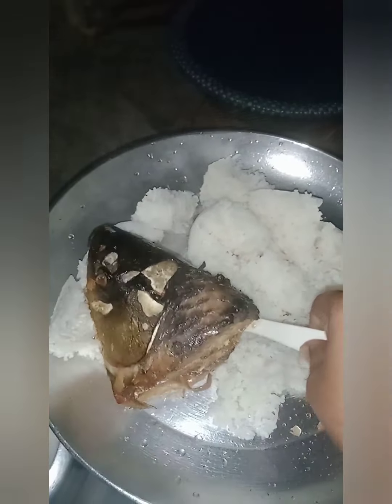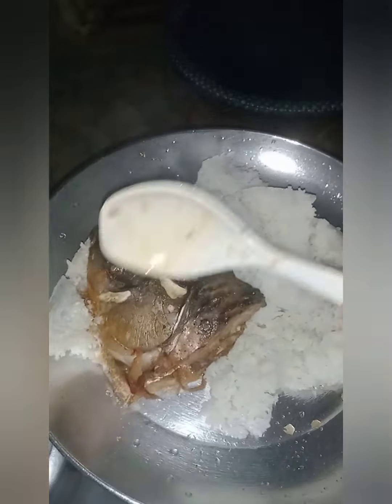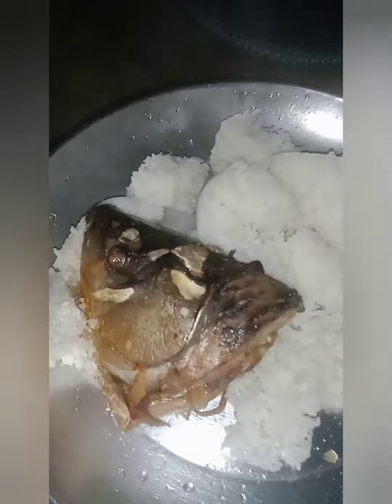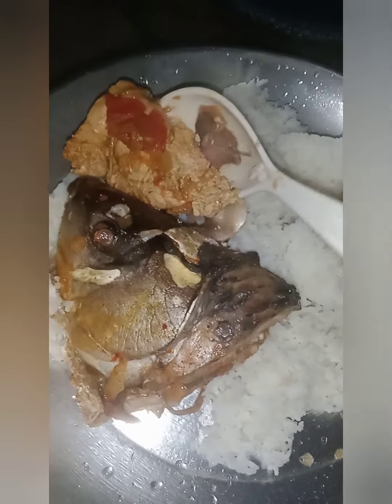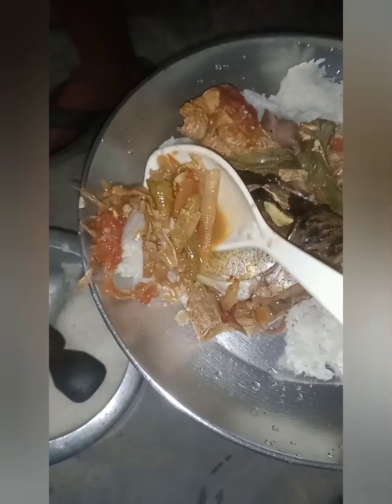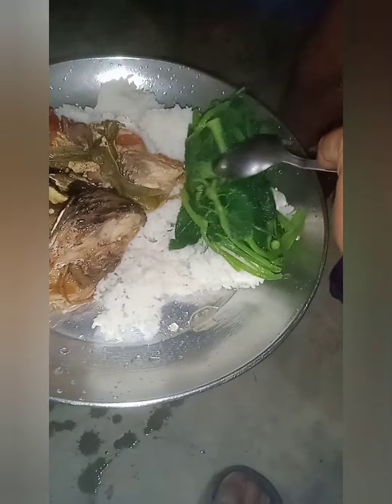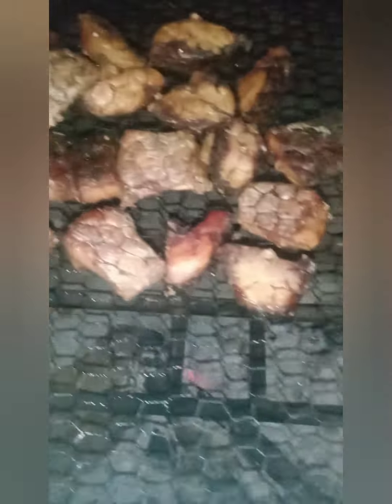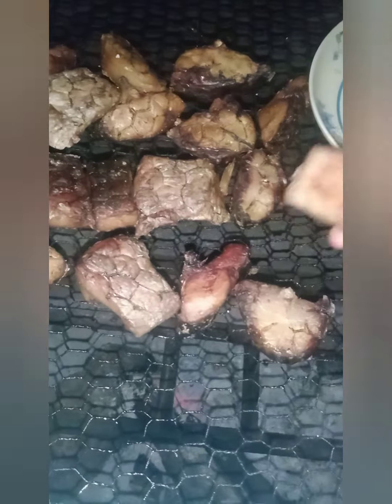Fish 🐟curry in Naga style......